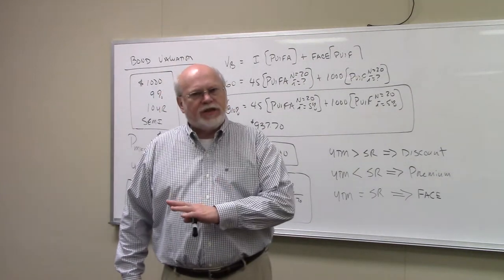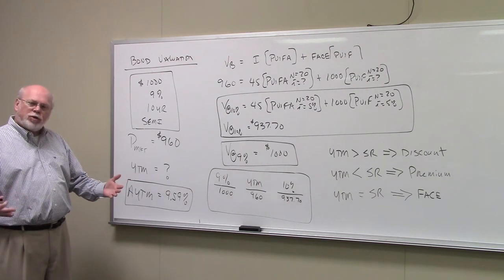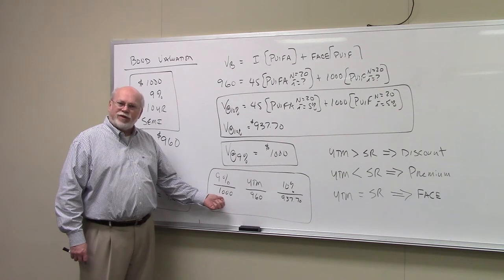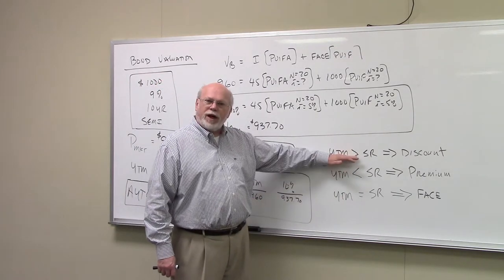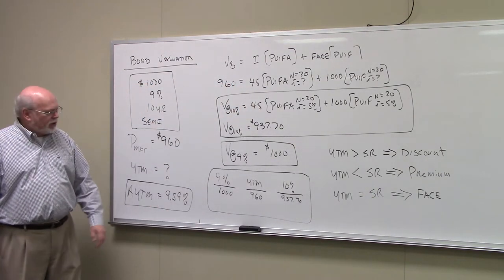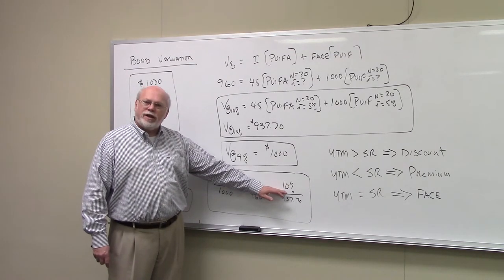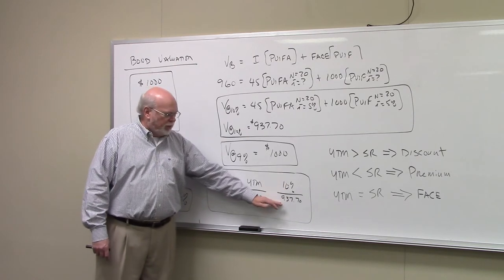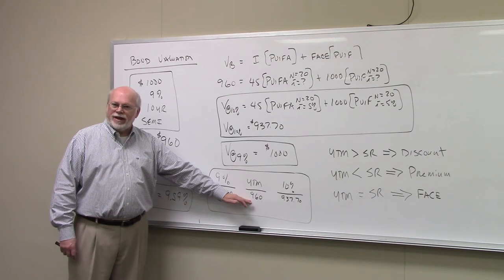Bonds YTM vs SR